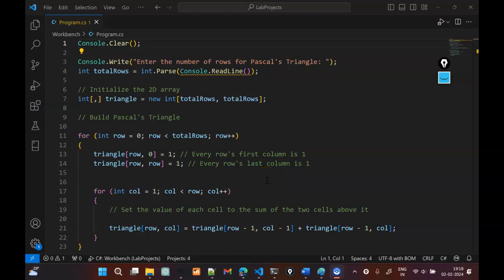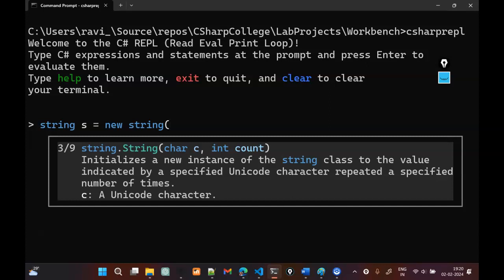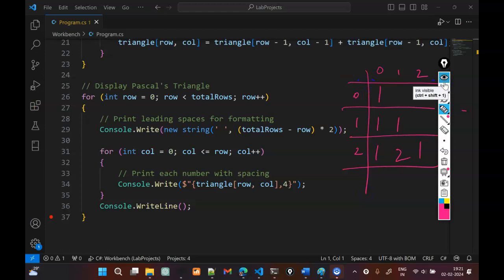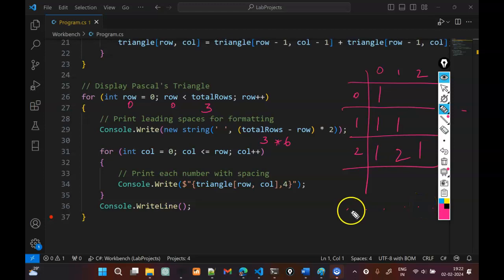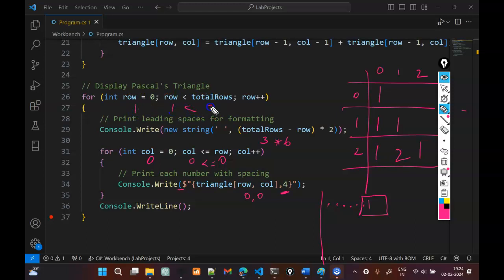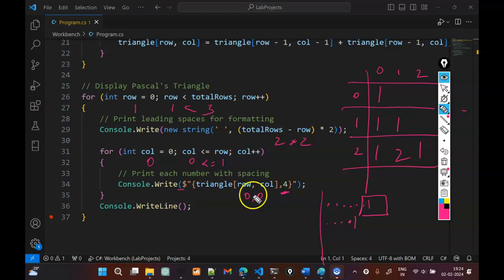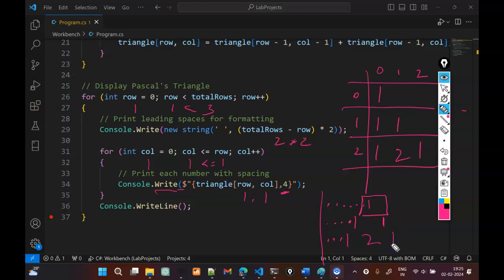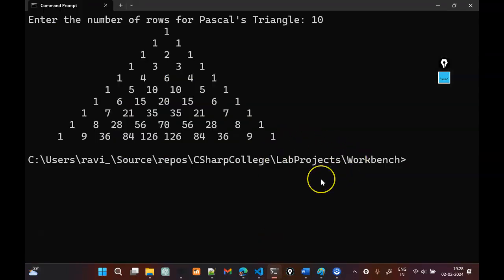5-Pascal triangle implementation part 3 of 3